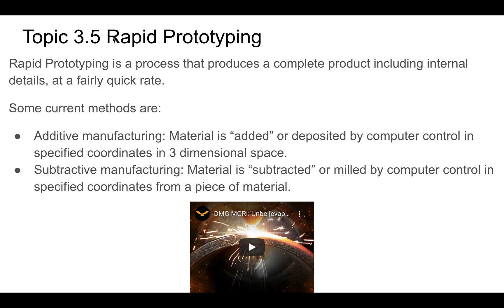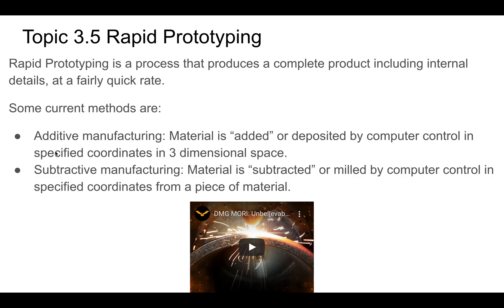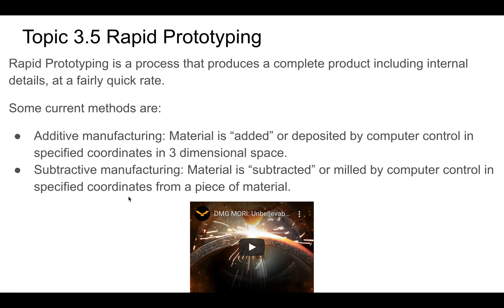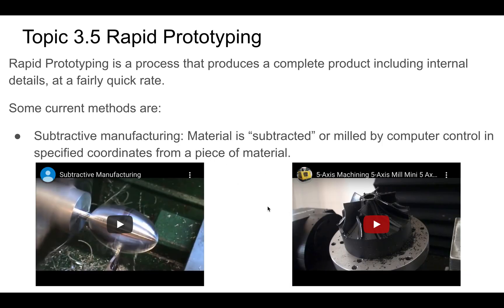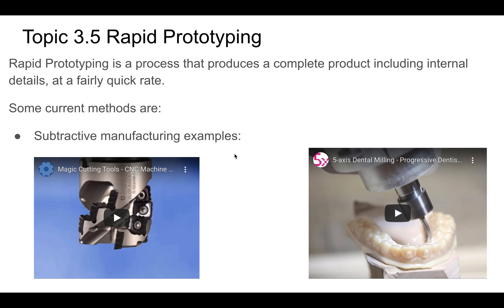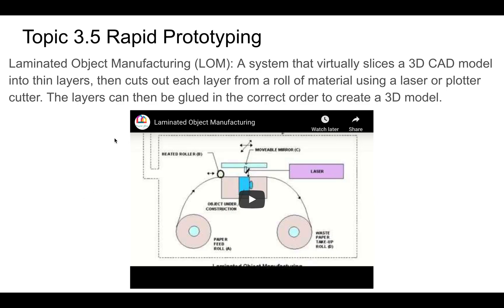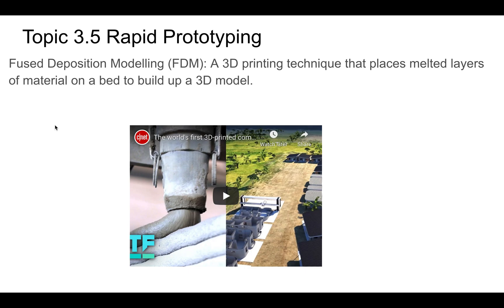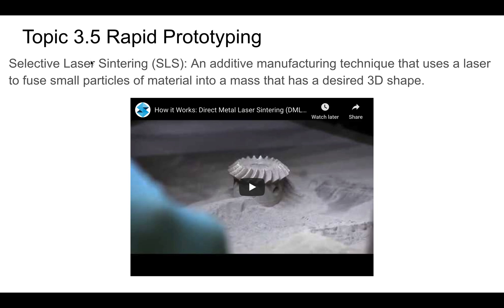Design Technology Topic 3.5 Part 2